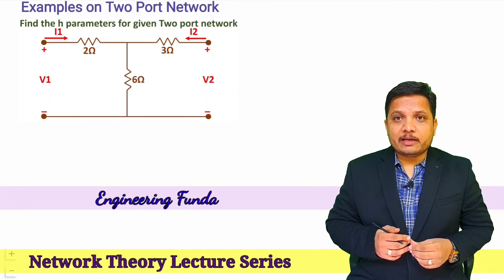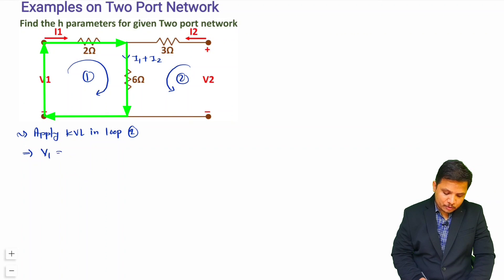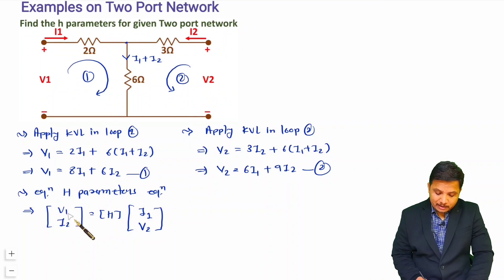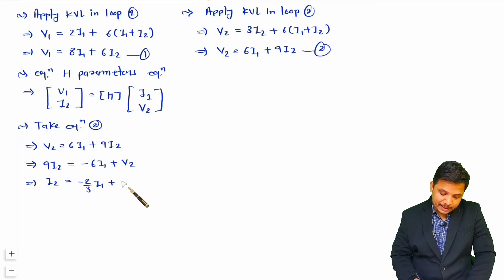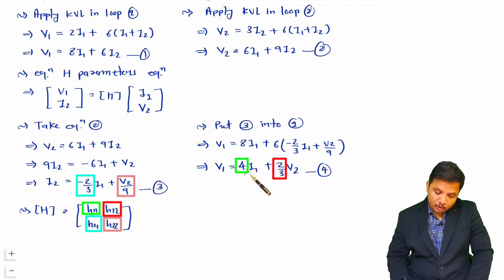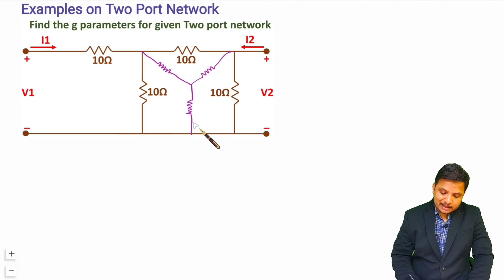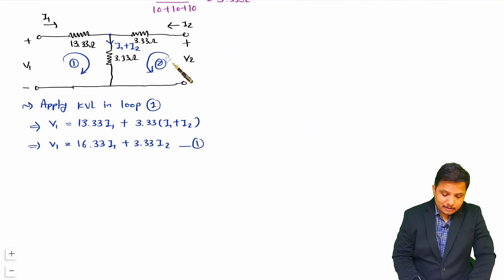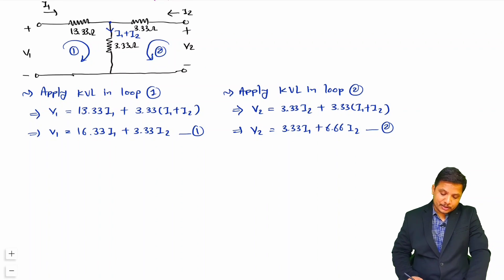3 - Examples of Two Port Networks (h and g Parameters) | Network Theory | Engineering Funda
Examples of Two Port Networks in Network Theory are explained with the following Timestamps:
0:00 - Examples of Two Port Network - Network Theory
1:07 - 1 Example of Two Port Network (H parameters Example)
7:52 - 2 Example of Two Port Network (G parameters Example)

Examples of Two Port Networks in Network Theory are explained with the following outlines:
0. Network Theory
1. Examples of Two Port Network
2. Two Port Network
3. Examples of H Parameters
4. Examples of G Parameters